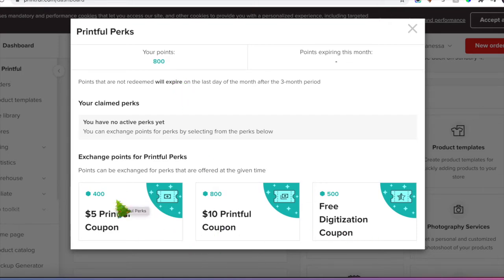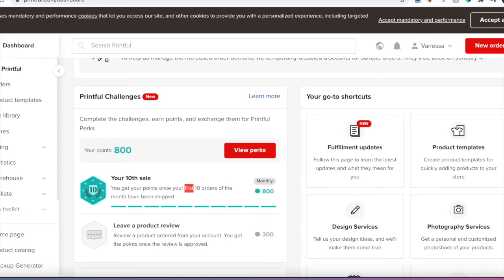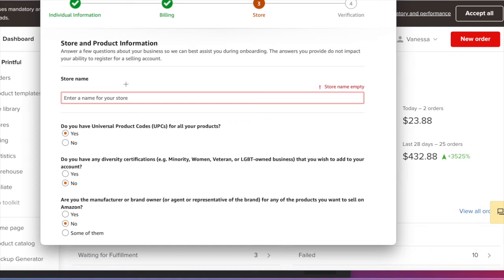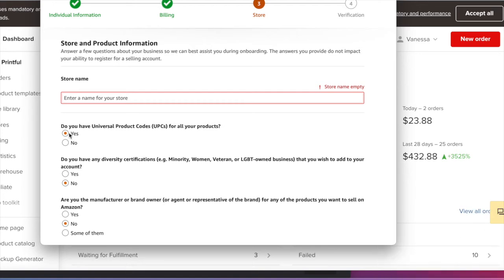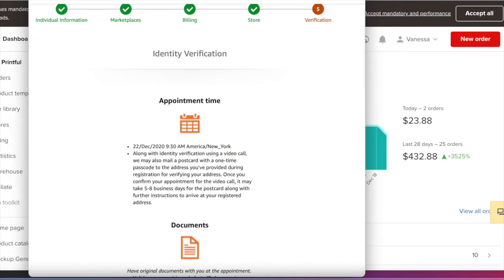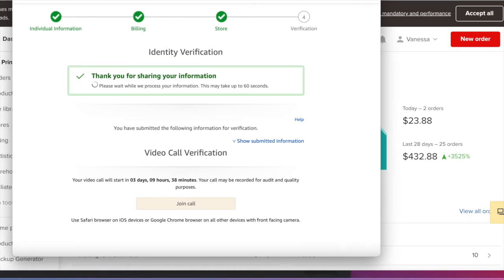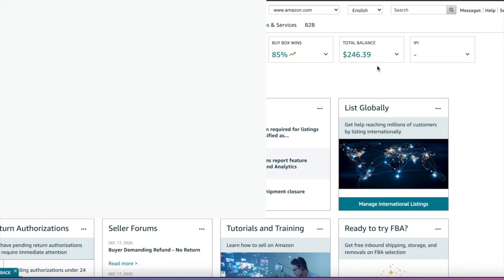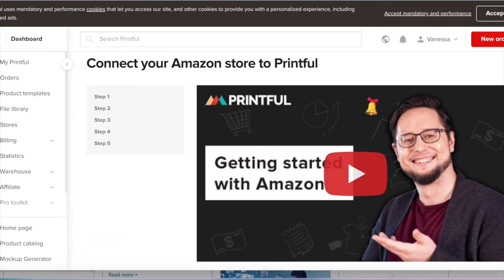Beginners Guide to FBM (fulfilled By Merchant) | How to Merchant Fulfill items on Amazon